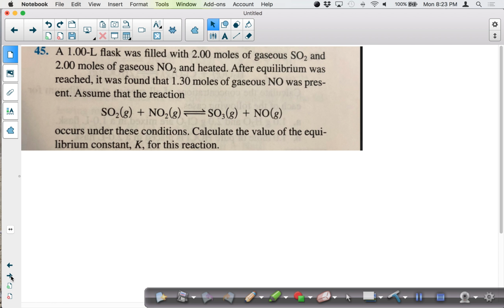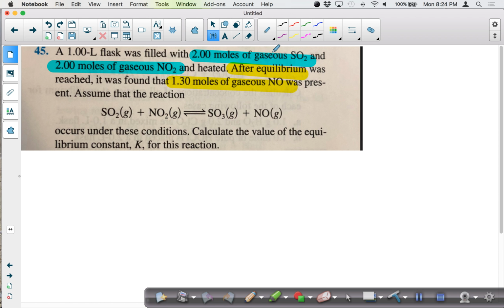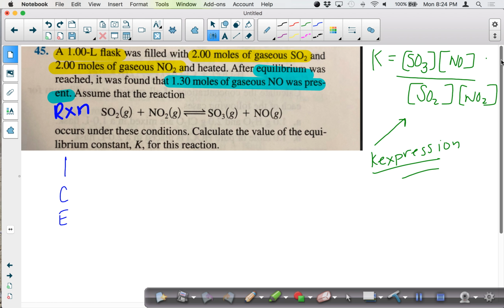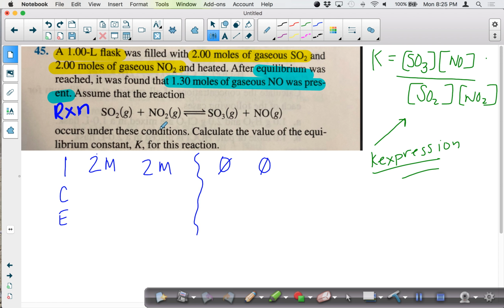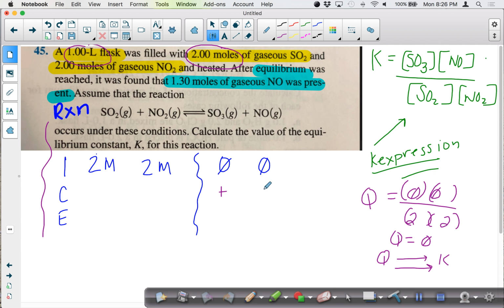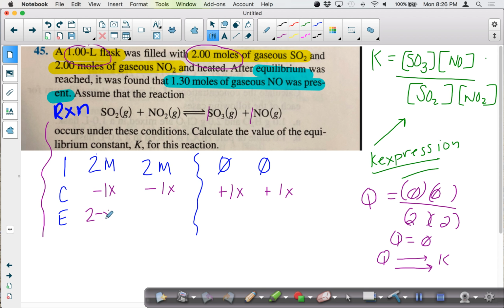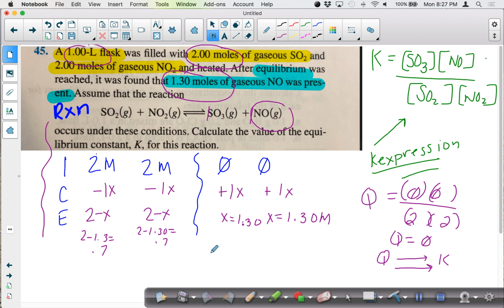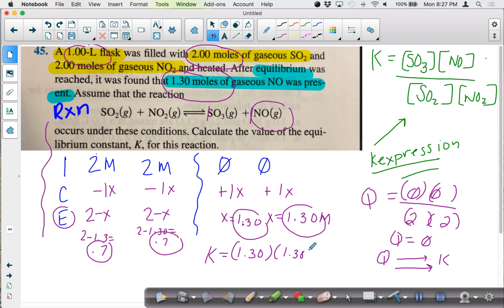Mrs. T's Chem Talk AP Chem K practice RICE ICE Finding K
This video goes over a question with finding k using a RICE/ICE chart.